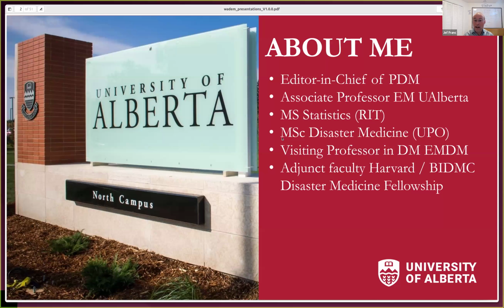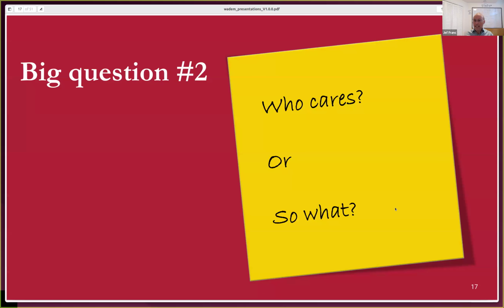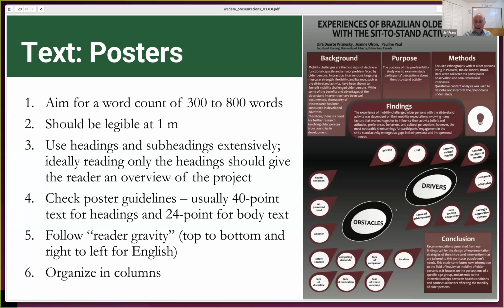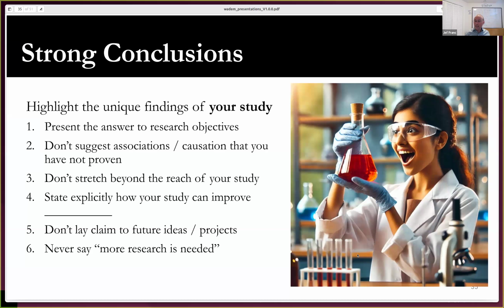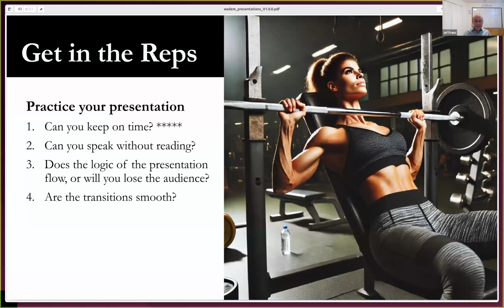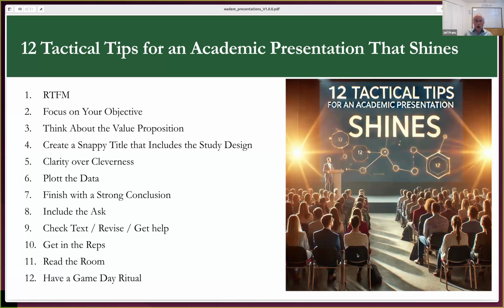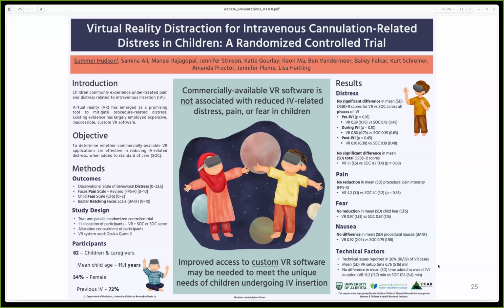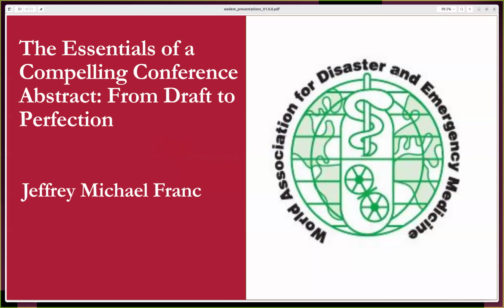From Abstract to Impact: Crafting Effective Posters and Oral Presentations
Prof. Jeffrey Franc, Editor-in-Chief of Prehospital and Disaster Medicine, has seen how a well-crafted presentation can elevate research and spark meaningful discussions. Learn essential strategies to design clear, engaging, and effective scientific presentations that capture your audience’s attention. In this presentation, Prof. Franc shares tips to make your poster or talk clear, engaging, and impactful, helping you stand out at a conference. Whether you are presenting a poster or delivering a talk, this session provides expert tips to help you communicate your research with confidence.